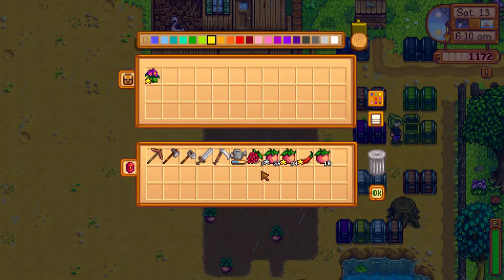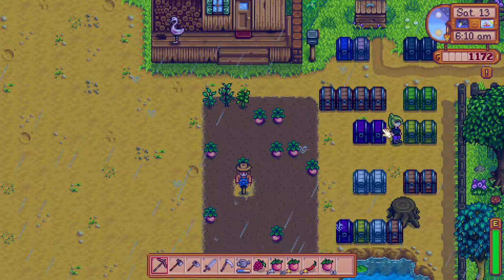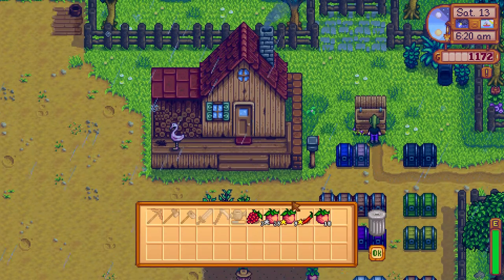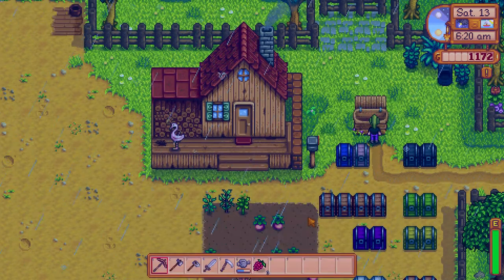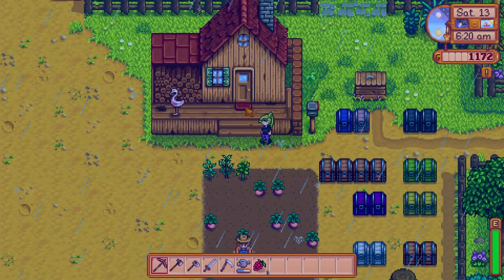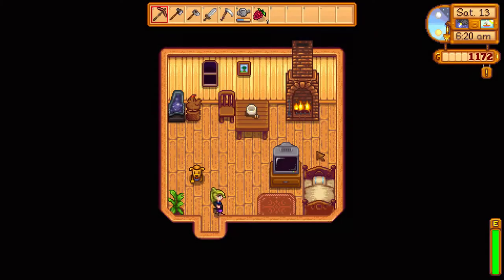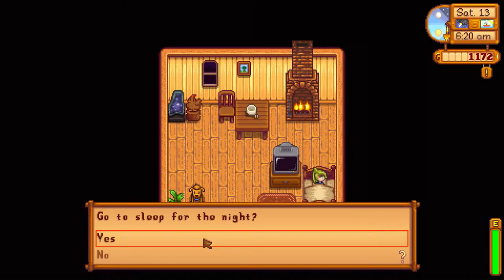How to learn Cheese Press recipe - Stardew Valley